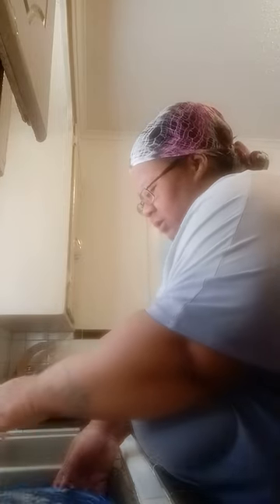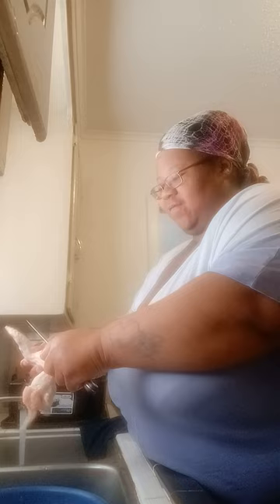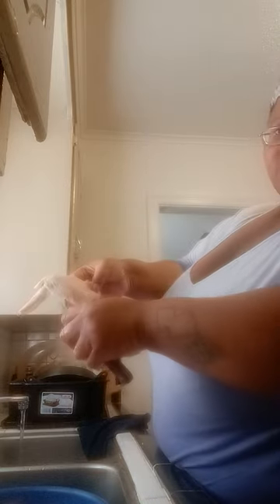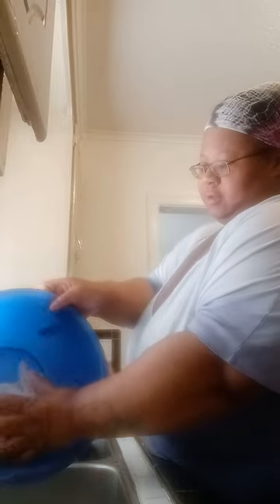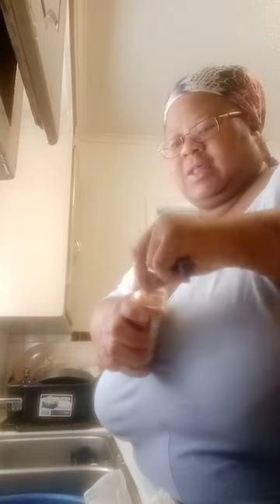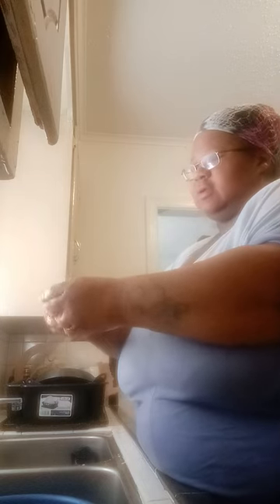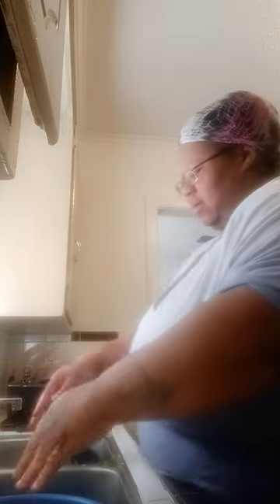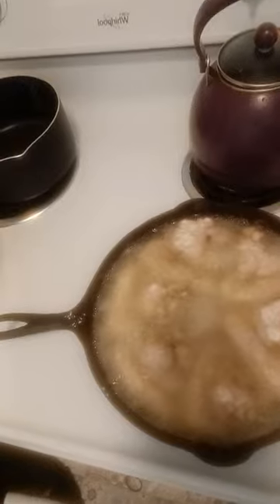3 of 5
cleaning, seasoning and frying whole chicken wings 😋